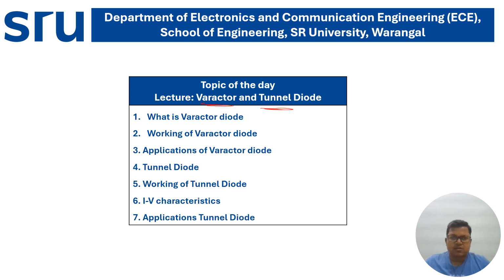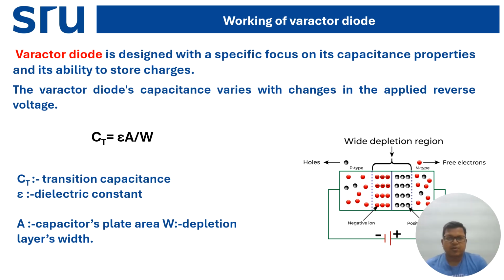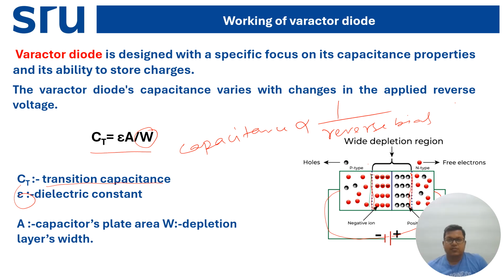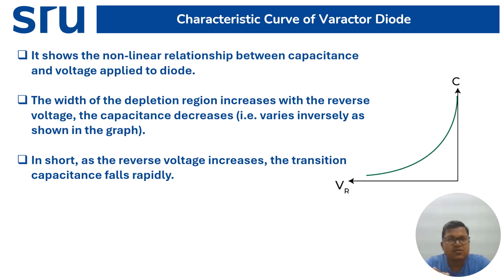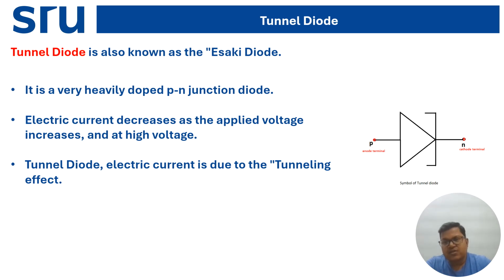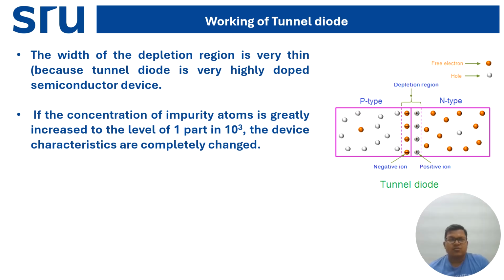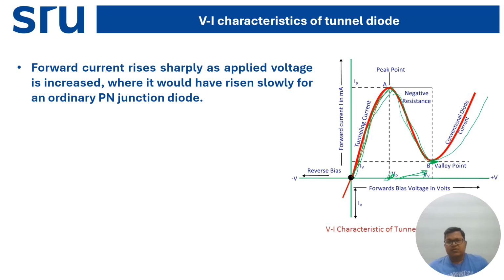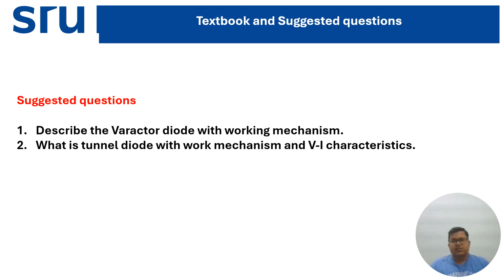Varactor and Tunnel Diode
This video explains the basic working principles of Varactor Diode and Tunnel Diode in detail.